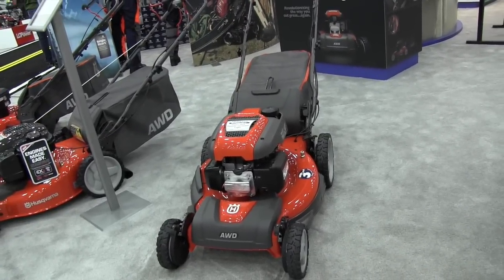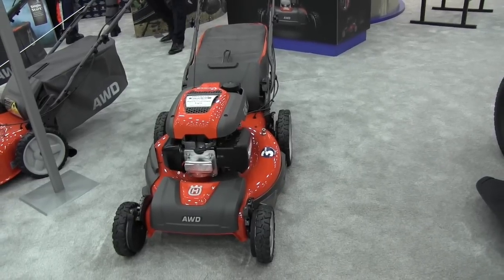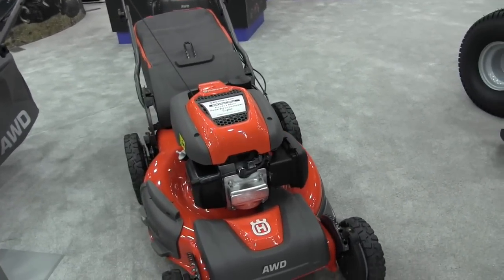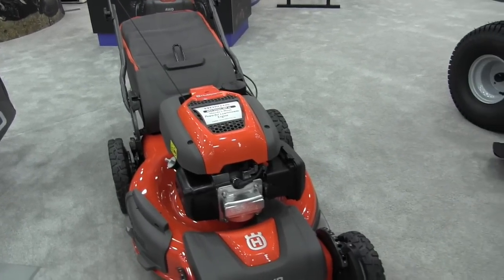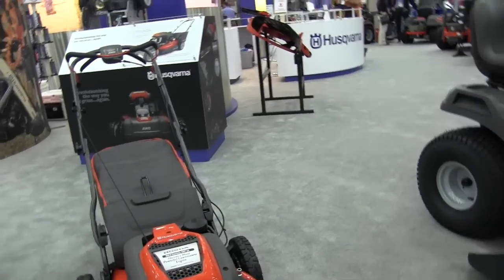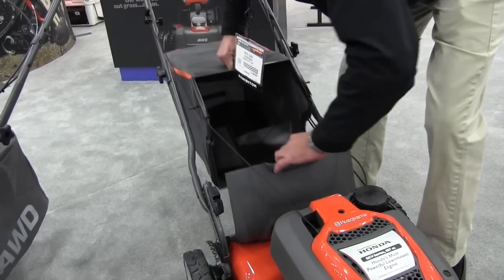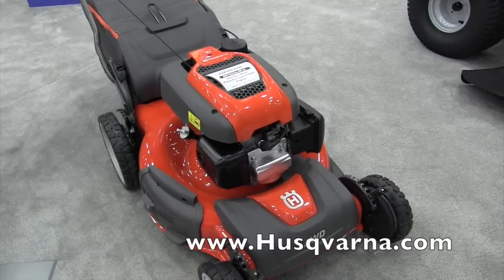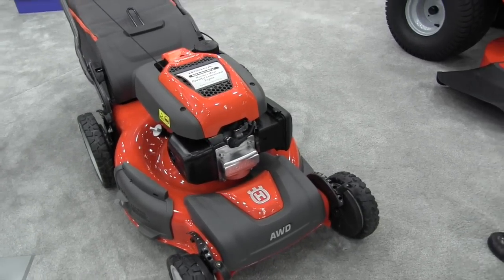Husqvarna HU800AWD All Wheel Drive Walk Behind Mower: By The Weekend Handyman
Husqvarna HU800AWD All Wheel Drive Push Walk Behind Mower: By The Weekend Handyman

The Husqvarna HU800AWD features All Wheel Drive which provides users with balance and power to all four wheels in hilly, uneven terrain and other tough mowing conditions. This rugged mower features a 22" heavy-duty steel deck and a powerful 190cc Honda engine. The AWD mower features a 3-in-1 cutting system allowing it to bag, mulch and side discharge, as well as a side bumper that doubles as a grass rake to pull in the grass for a clean trim. Also, it is equipped with a premium quick pin 4 point adjustment for level cutting height and a water hose connector for easy cleaning of the deck. With a premium comfort grip control bail and variable drive speed the operator is able to mow more comfortably and adjust the mowing speed according to the needs and condition of the lawn. Premium wheels with new rugged tread tires provide excellent traction without tearing the grass.